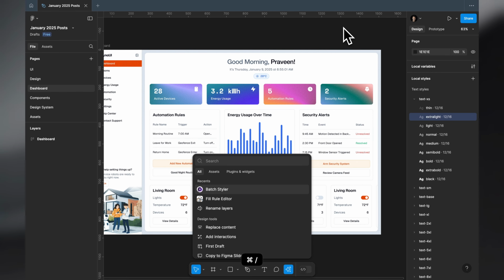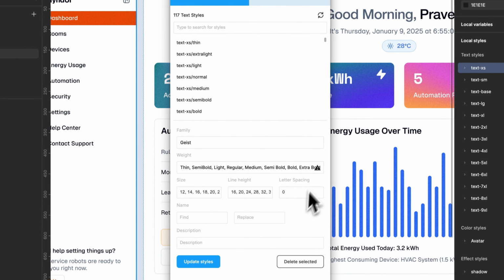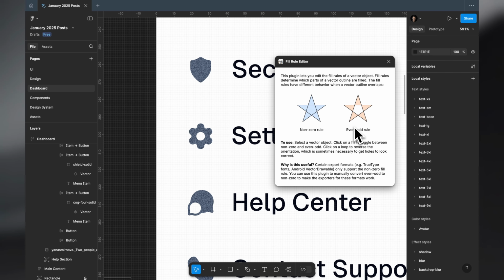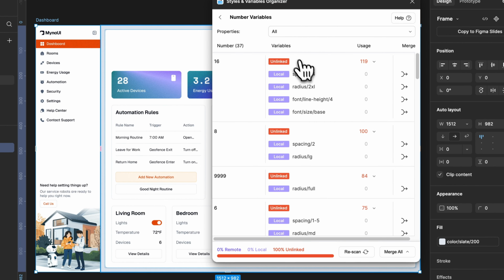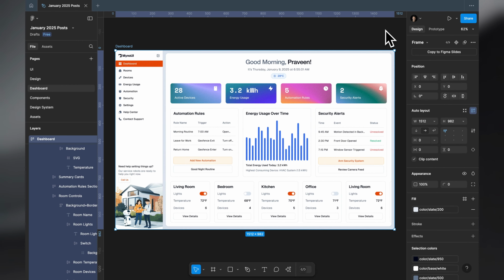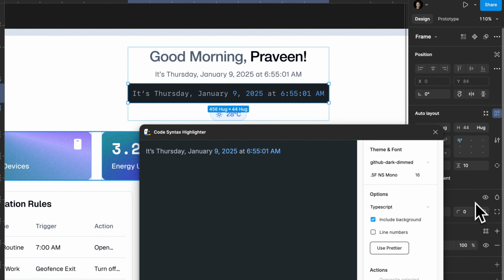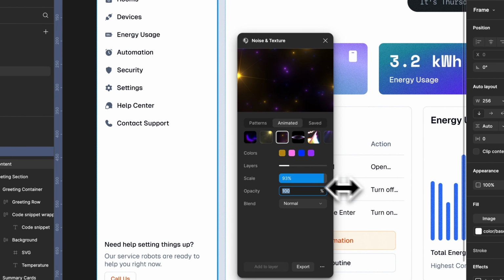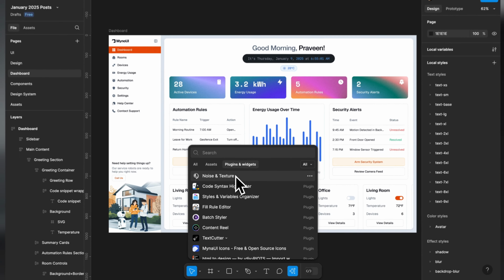My Favorite Figma Plugins - Part 1